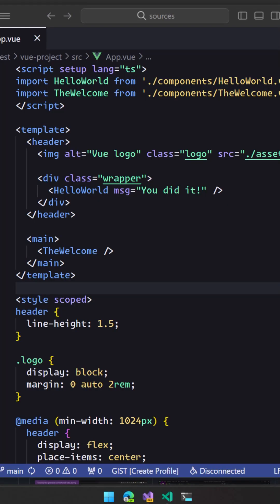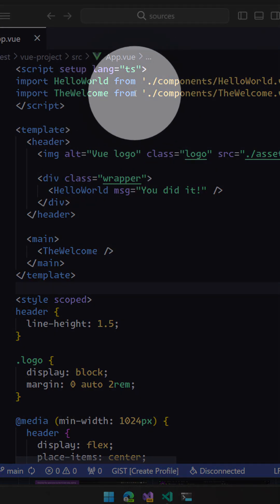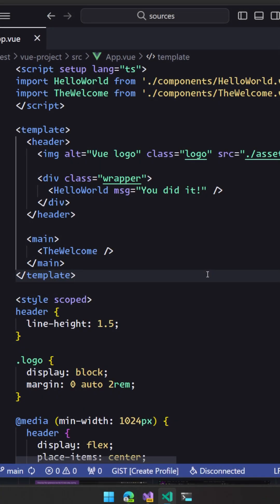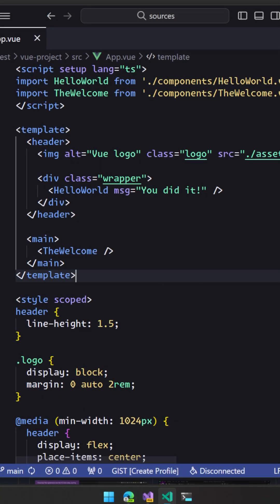The Perfect Number of Monitors for Coding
Developers always want more monitors. And the layouts with various sizes and orientations are limitless. But what happens when you have a wall of monitors and can’t find your mouse? Find My Mouse is a feature in Microsoft PowerToys that lets you quickly find your mouse and get productive by pressing the Control key twice.

Did you know Microsoft PowerToys is completely open-source?